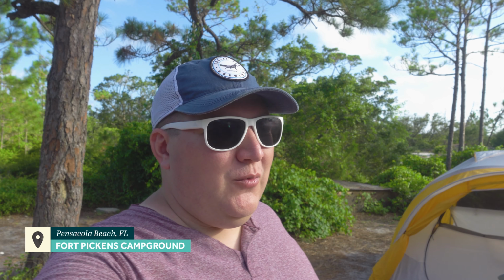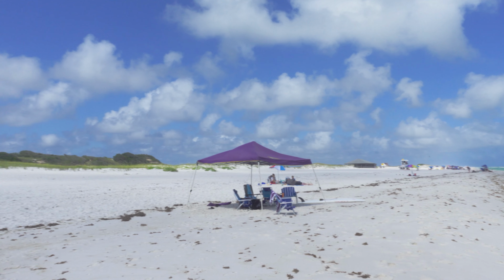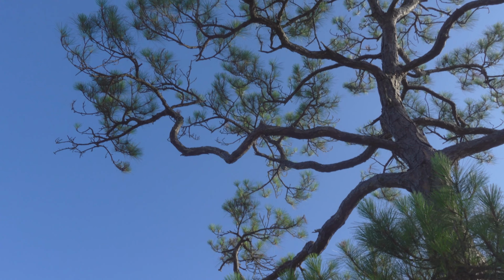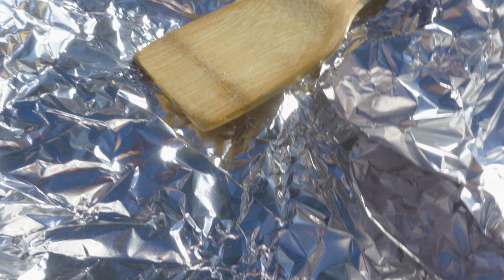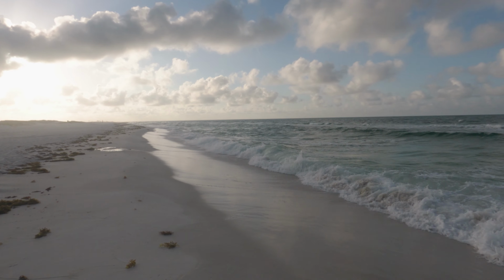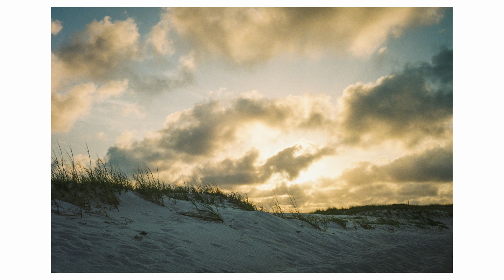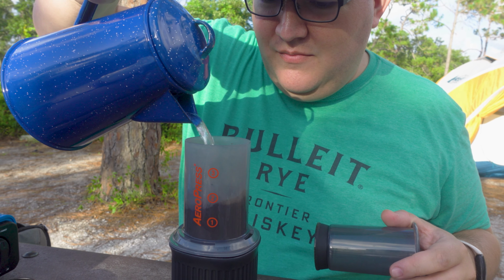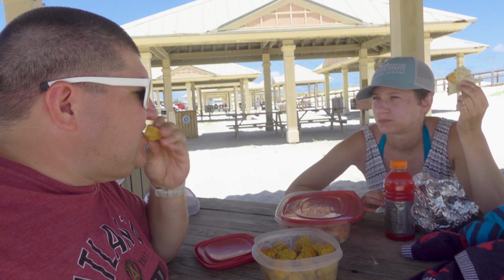We CAMPED on the BEACH // Camping in Fort Pickens Campground in Pensacola Beach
TQM Travels (Carry-On) // Episode 26 - Camping in Pensacola Beach

In this episode, Lisa and I drive down to Pensacola Beach to camp in Fort Pickens Campground. This is our first time camping in hot weather, so we were worried about how well we would sleep at night. The trip was super relaxing as we spent most of our days on the beach and got good night sleeps in our comfy tent at night listening to the soft sounds of the waves.

0:00 Intro
1:31 Fort Pickens Campground
3:48 Sunset Walk #1
4:58 Breakfast
6:51 Relaxing on the Beach
8:47 Sunset Walk #2
9:37 Packing Up / Outro

MY GEAR:
Audio/Video:
-Main Camera: Sony a7iii
-Backup Camera: Sony a7c
-Vlog Camera: Sony ZV-1
-Action Camera: GoPro Hero 9 Black
-360 Camera: Insta360 One X2
-Microphone: Rode VideoMicro
Streaming:
Capture Card: Elgato HD60 Pro
Camera Capture (for Sony a6400): Elgato CamLink 4K
Stream Controls: Elgato Stream Deck
Audio Mixer: Behringer XENYX 1204 USB